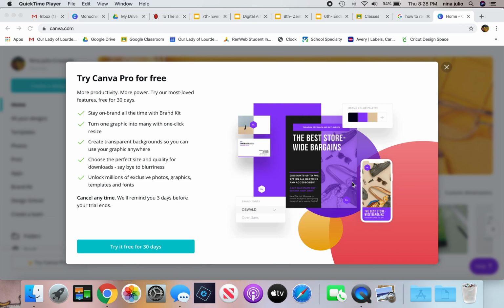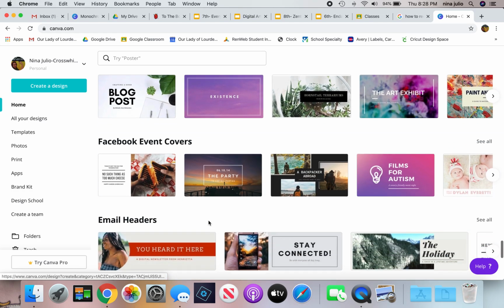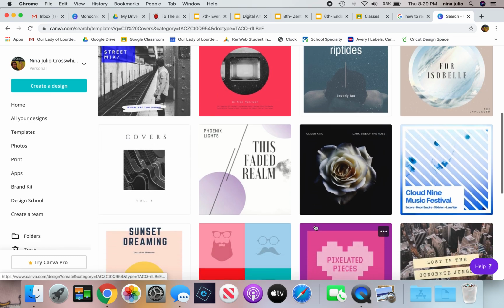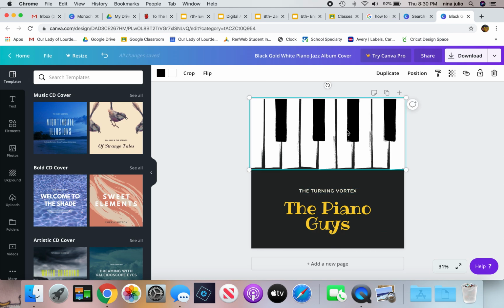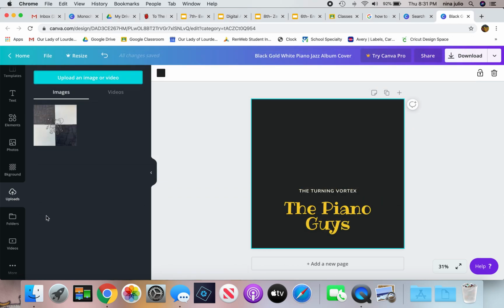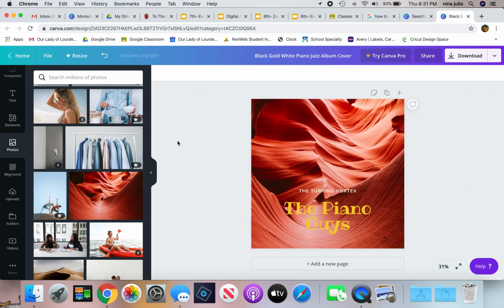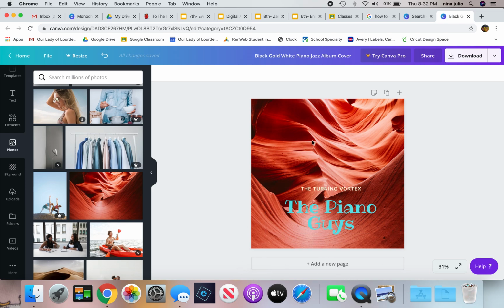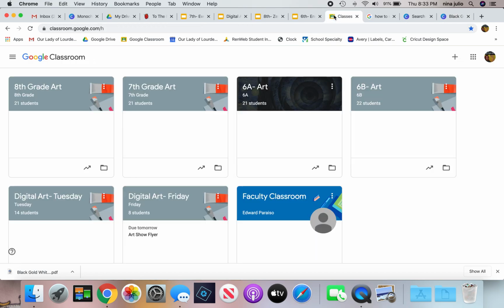Digital Art CD Cover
OLL Distance Learning
Digital Art- Week1